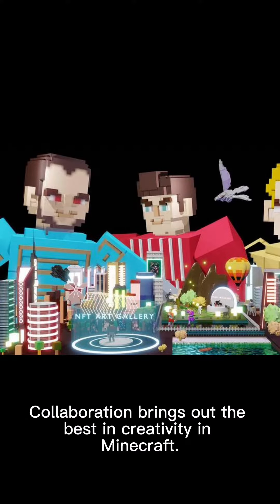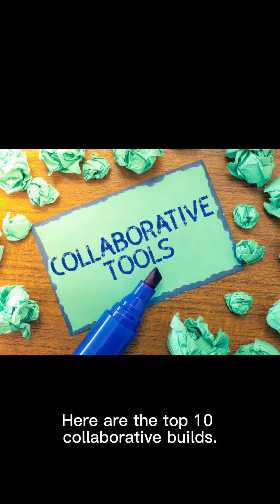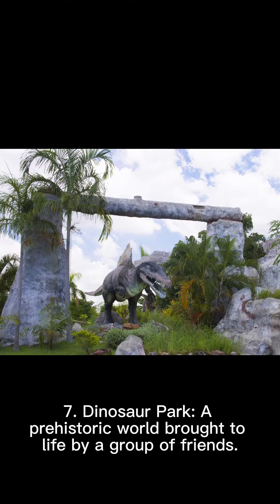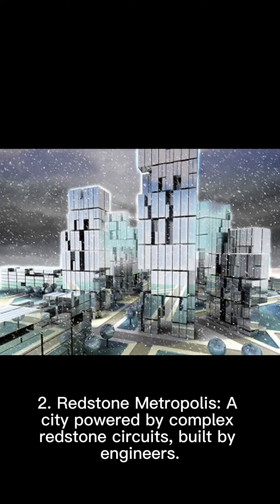Top 10 Minecraft Collaborative Builds